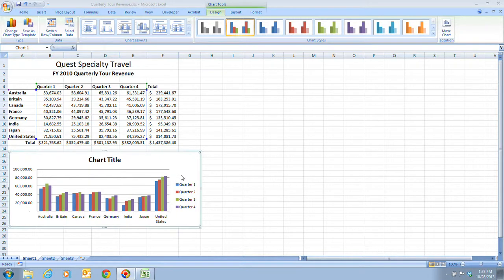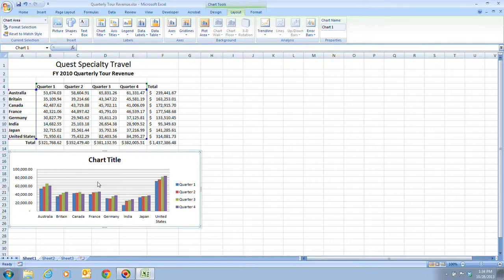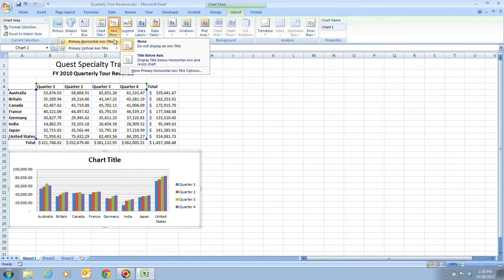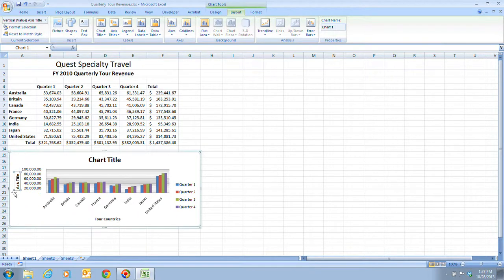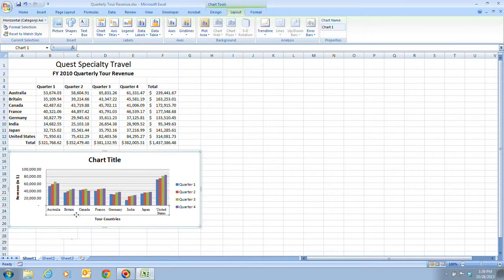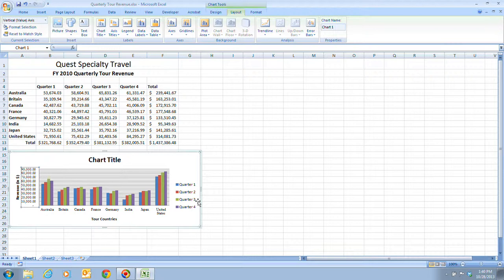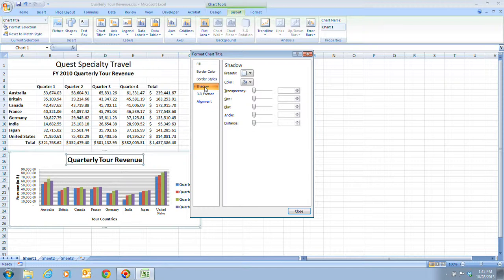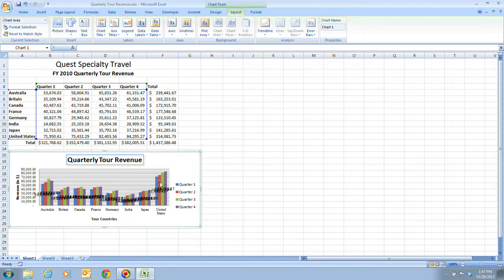Excel D Video 4 - Changing the Cart Layout